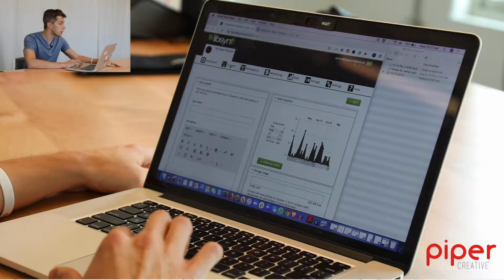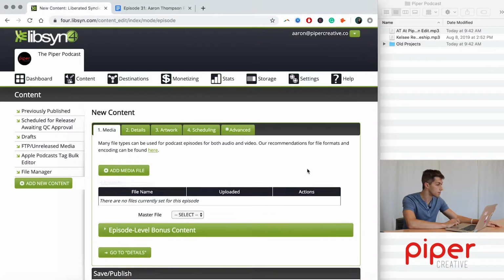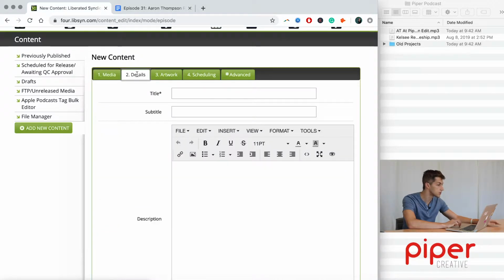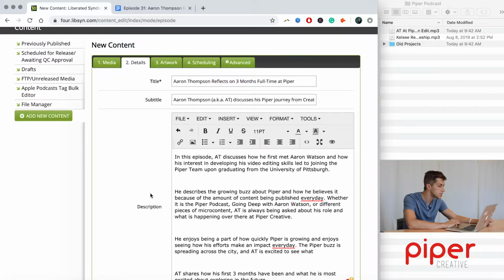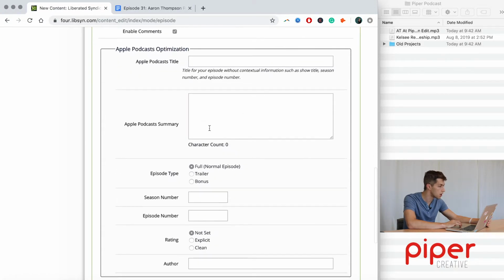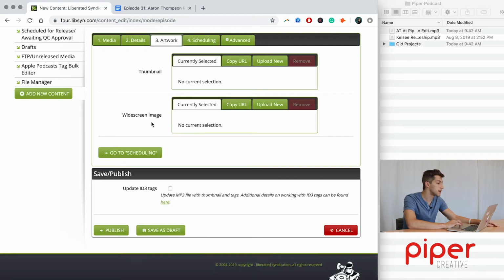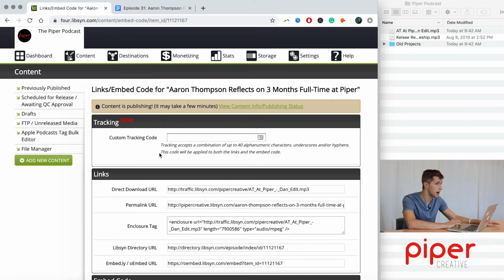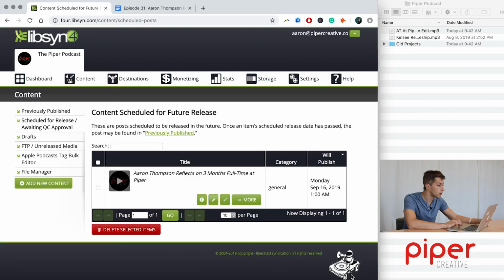How to Upload a Podcast to Libsyn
In this video, Aaron explains how to upload an audio podcast to Libsyn. Libsyn, or Liberated Syndication, is a podcast hosting, distribution, and monetization platform headquartered here in Pittsburgh. As a veteran of the podcasting community, Libsyn is our go-to platform to help us publish our podcasts to every platform out there.

Check out Going Deep with Aaron Episode 81 with economist and podcaster Russ Roberts.

At Piper, we prioritize the learning of our young talent and strive to share as much as we can. You can learn more about our internship program here.

Edited by Dan Lampmann